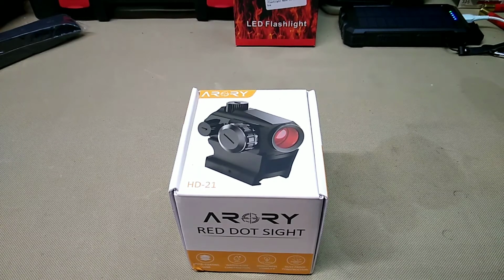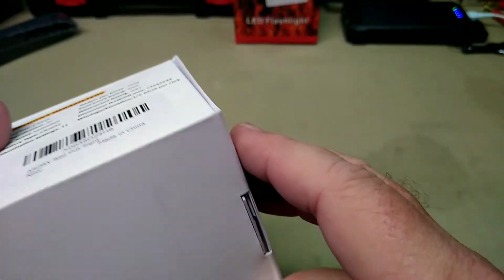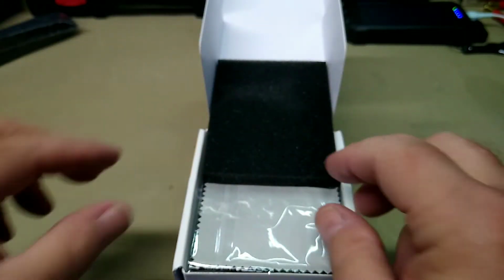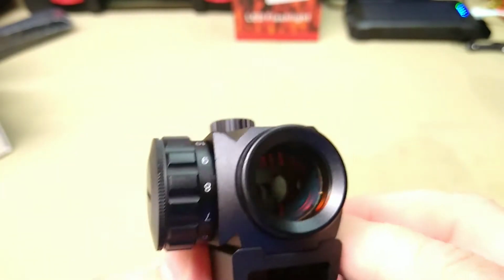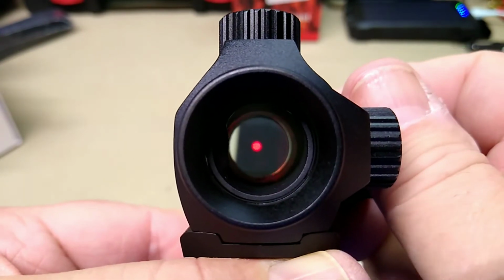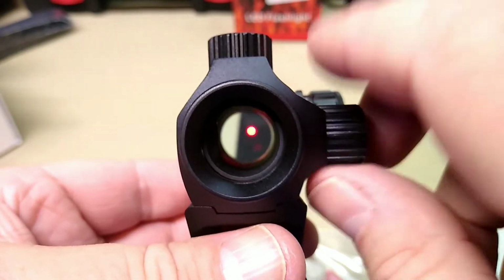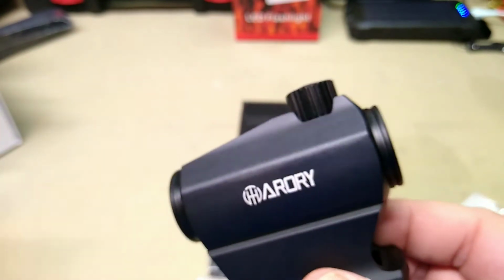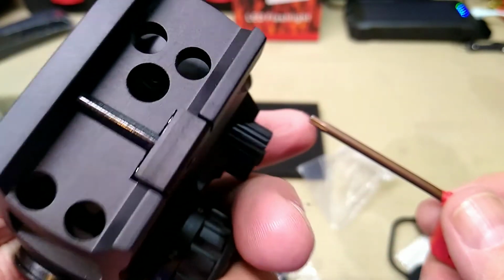Arory HD-21 let's take a look.